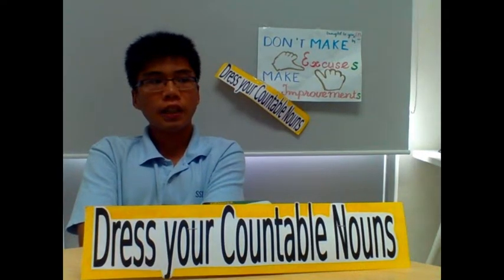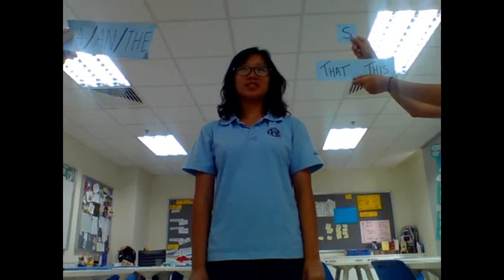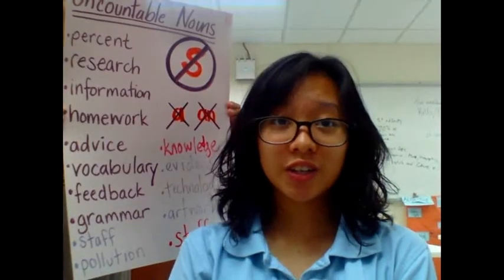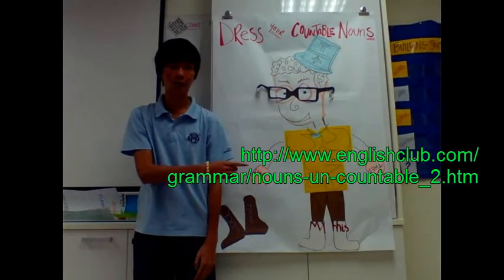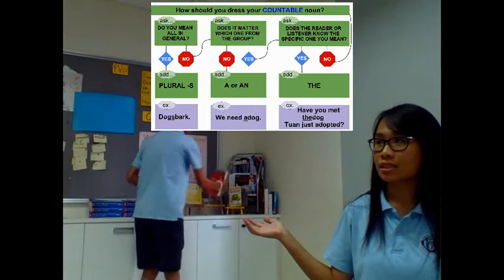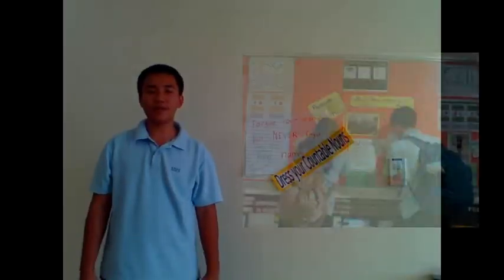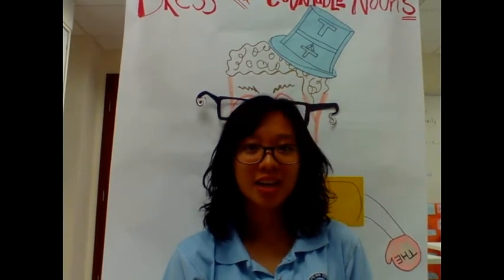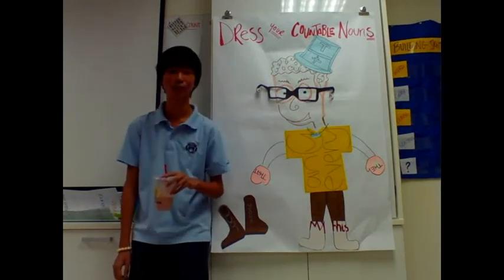Dress Countable Nouns EPL